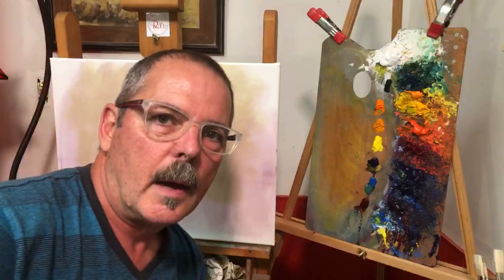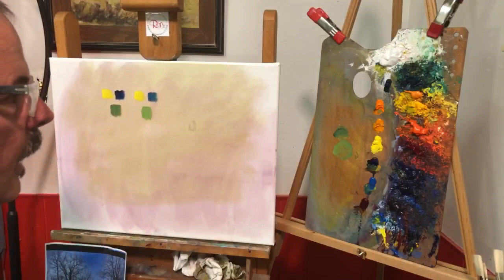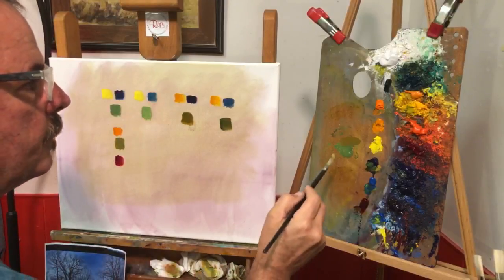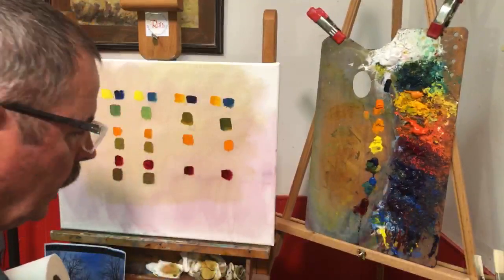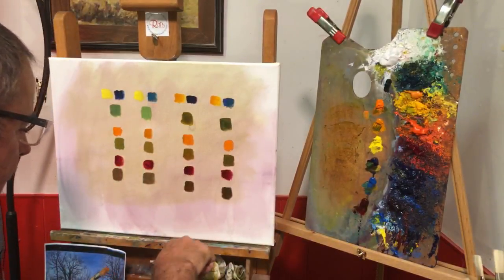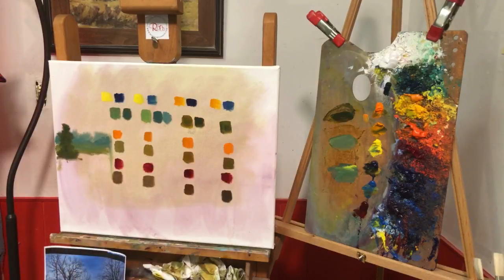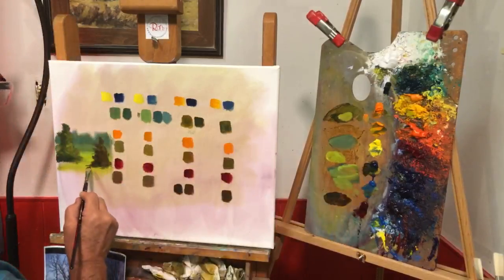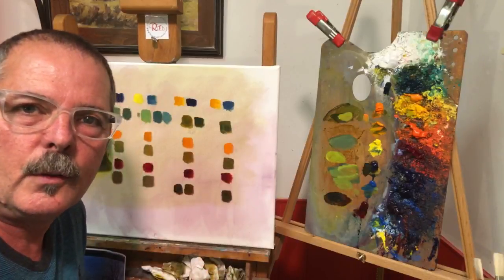Strategy for Plein Air Greens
Strategy for Plein Air Greens is how I handle greens in my plein air landscape paintings. Plein Air Painting Greens can be really challenging when there is a huge variety, so some homework and having a strategy can be really helpful.